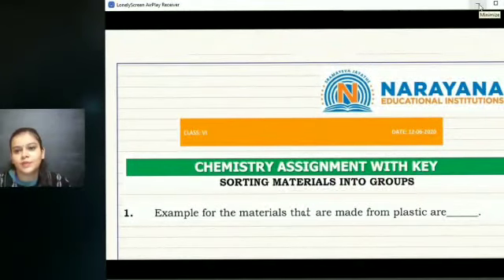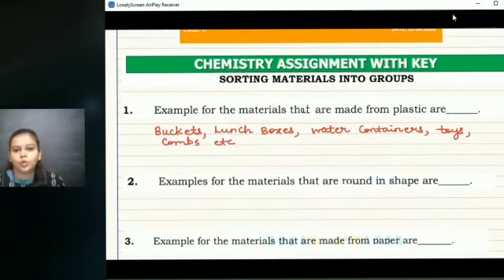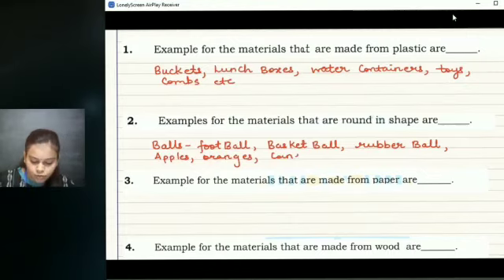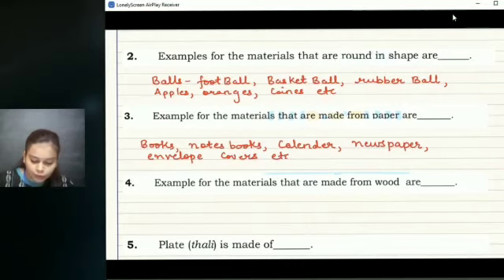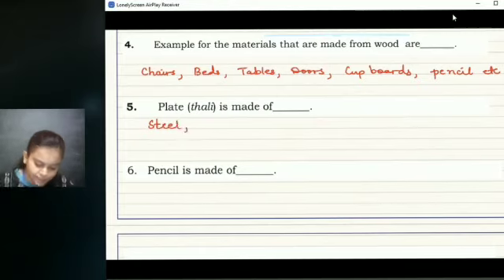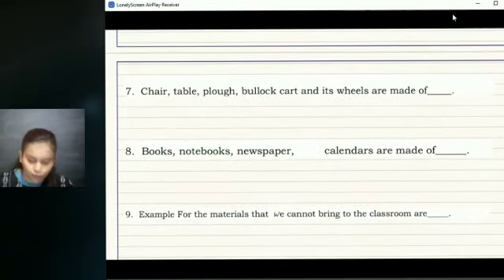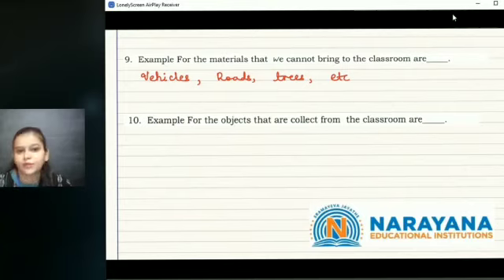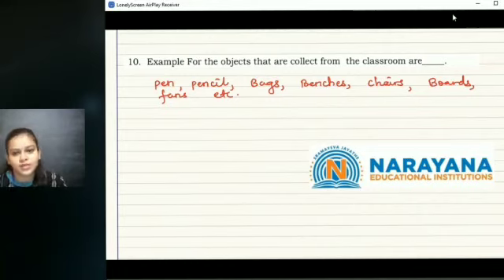CBSE CLASS 6 CHEMISTRY SORTING MATERIALS 12 06 20